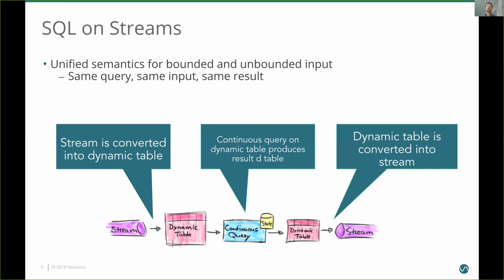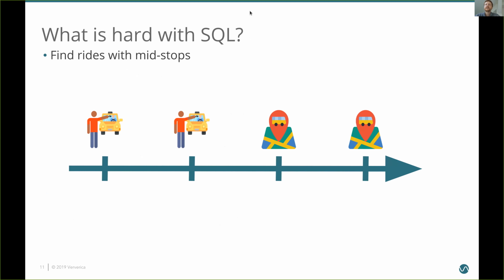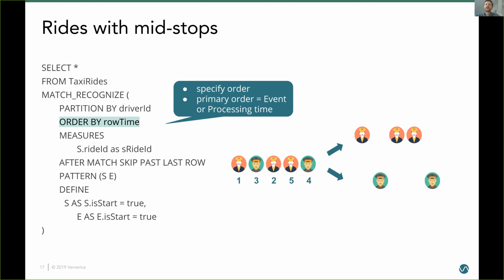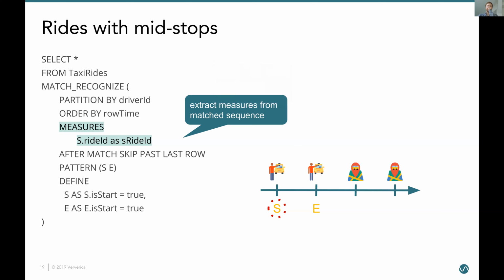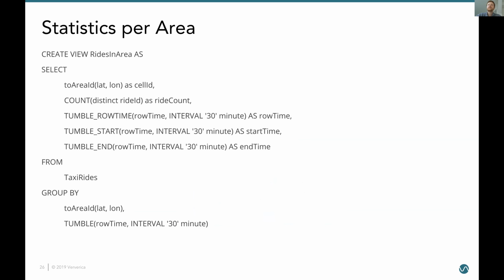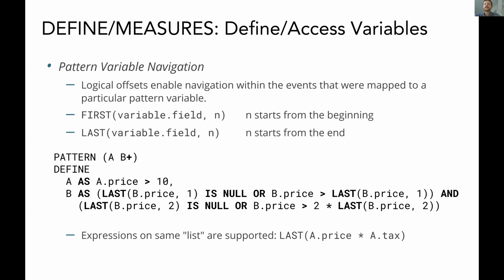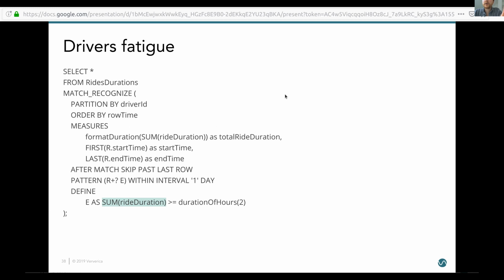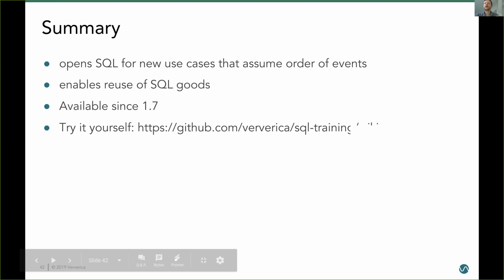Webinar: Detecting row patterns with Flink SQL - Dawid Wysakowicz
Apache Flink is one of the first open source stream processors that was able to address the full spectrum of stream processing applications, ranging from applications with low latency requirements to applications that process millions of events per second. On top of this powerful processing engine, the Flink community built APIs for complex event processing and streaming analytics, namely the CEP library and support for streaming SQL.
Since recently, the Flink community is integrating both APIs by extending Flink SQL to support the MATCH RECOGNIZE clause for row pattern matching that was introduced with the SQL:2016 standard.

I will discuss the new MATCH RECOGNIZE feature and present use cases that benefit from pattern matching support in streaming SQL, such as process monitoring or anomaly detection. I will demonstrate the feature with a few example queries.